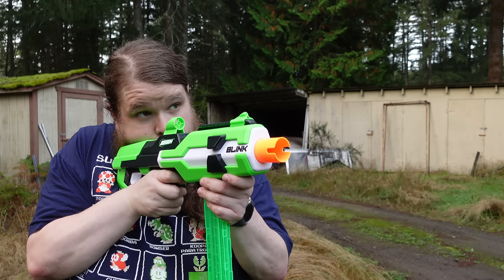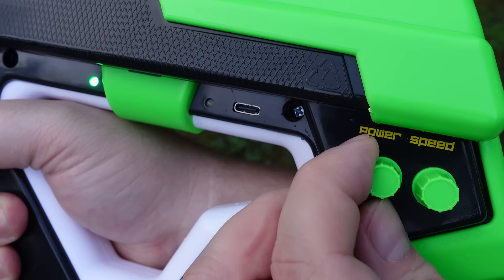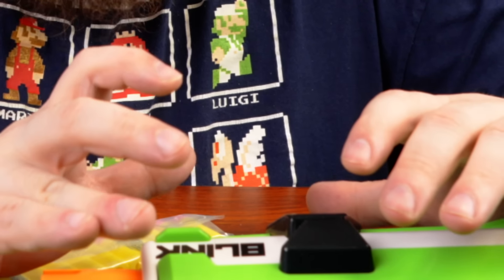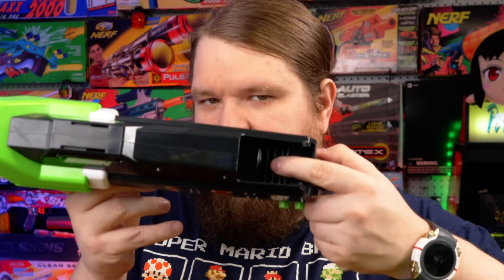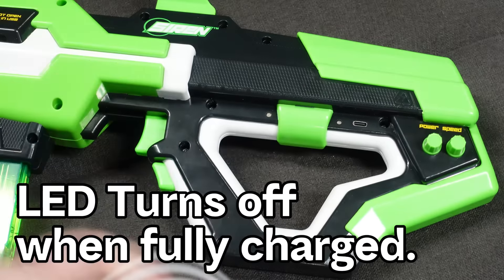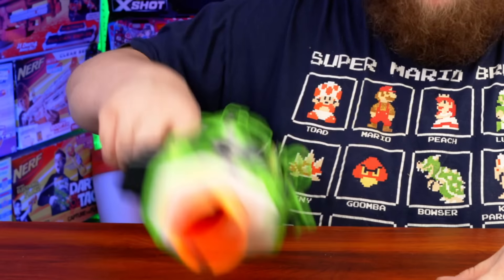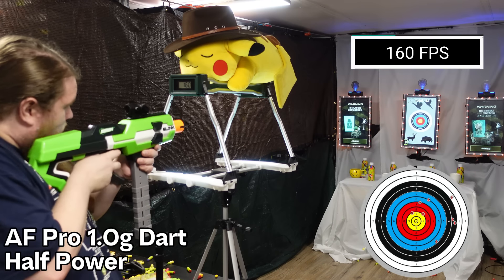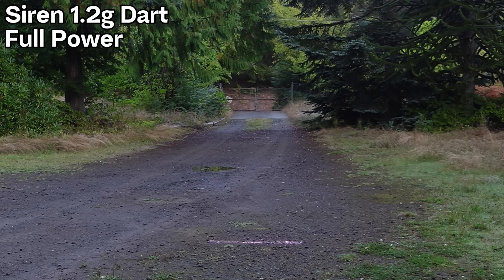Now THIS is Pro Level NERF Battling! - Siren Blasters Blink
While the Gnarl and Maulr were Springer blasters, this fully-automatic LiPo powered high-velocity NERF foam dart shooter is above and beyond the competition... they really mean it when their slogan is, "Nothing Comes Close"! With the Siren Blink, you can charge the battery with USB-C, use most of the typical half darts and mags, adjust both the velocity and the rate of fire with the turn of a knob, and mount your own accessories on the picatinny rail! All of this bundled into slick, compact package that's sure to turn some heads on the foam battlefields. If you want to get into Pro Level NERF Battling, Siren Blink is going to crush it.

WalcomS7
3377 Bethel RD SE Ste 107 Number 800